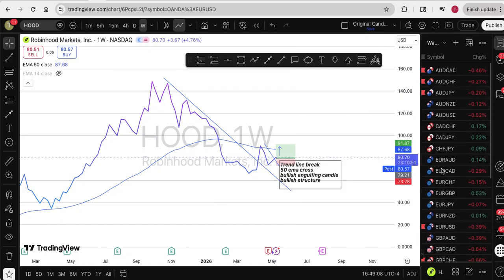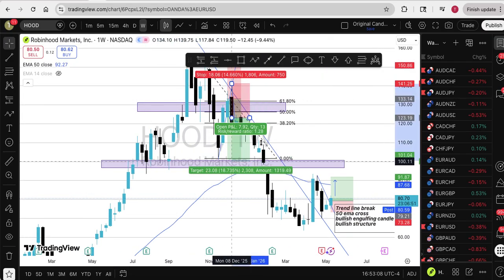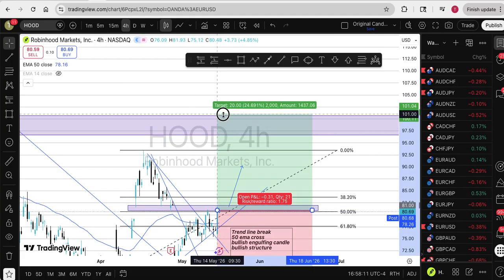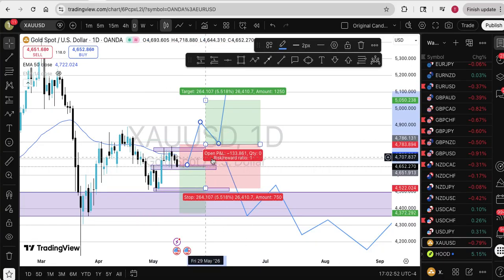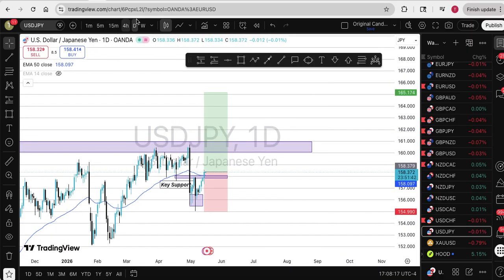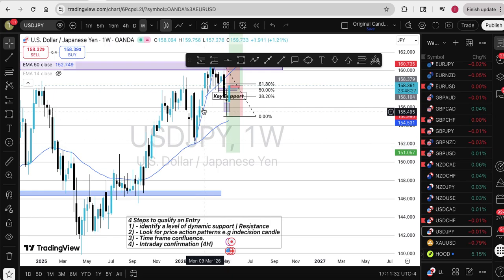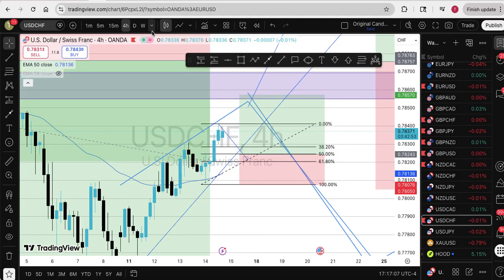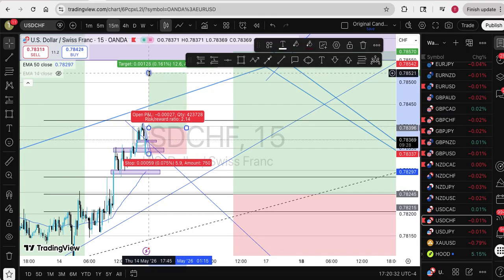Forex stocks Analysis for (06/14/2026) HOOD, XAUUSD, USDJPY, USDCHF